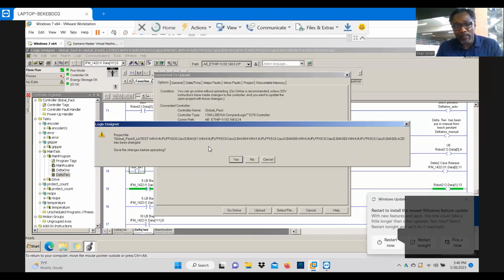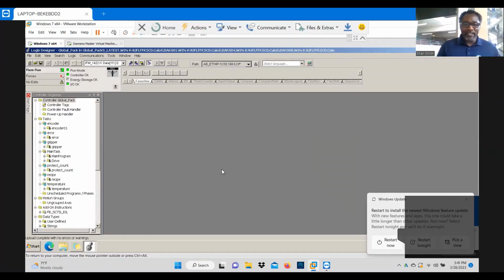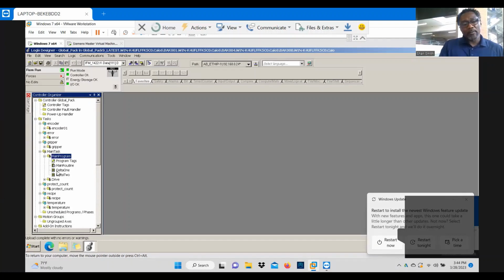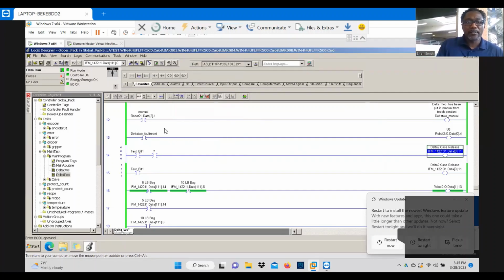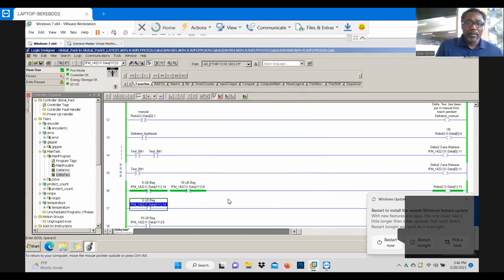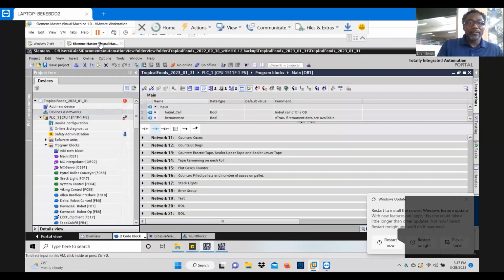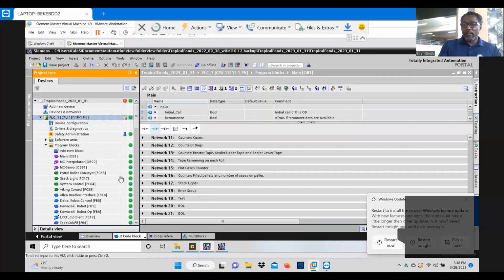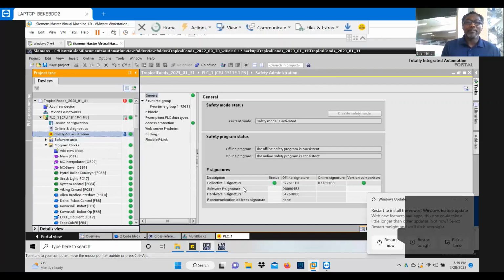Good Sense Automation on Team Viewer, VM Ware Studio 5000 online edits, TIA Portal F Signature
How Teamviewer can be used for remote PLC access,  online changes with Allen Bradley Studio 500,
Siemens F Signature
VM ware application with two PLCs